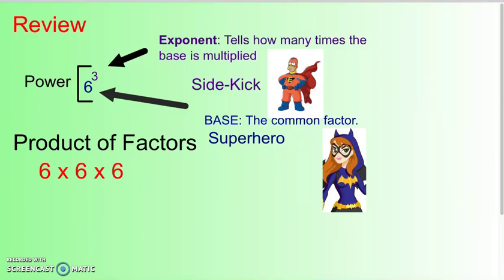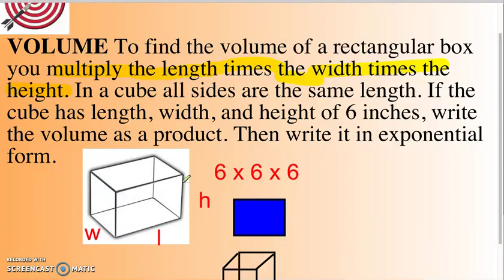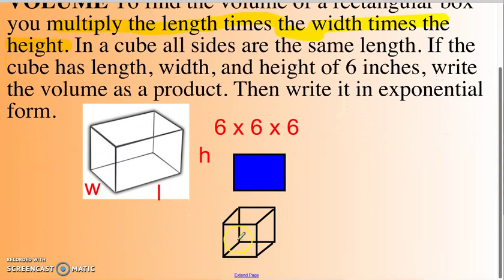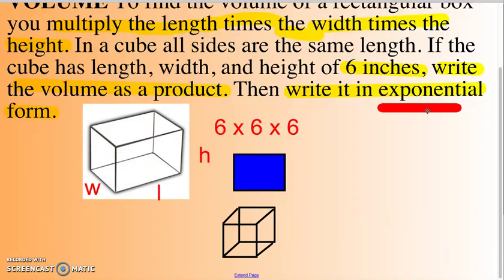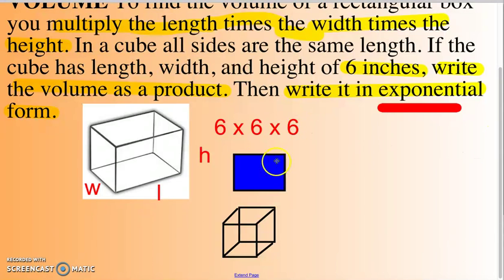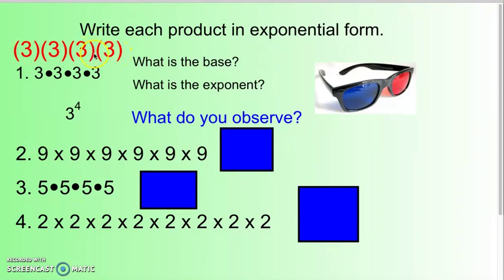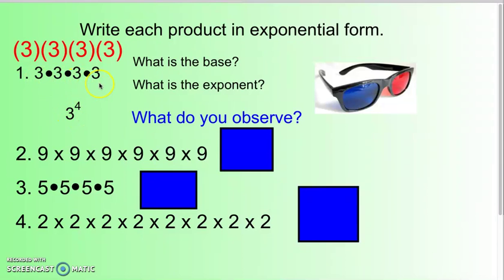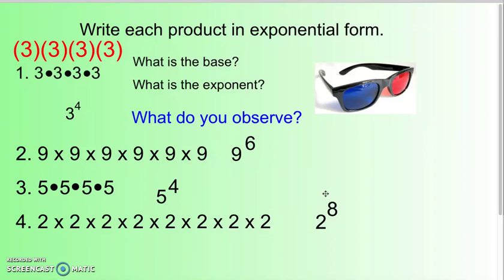6th Grade 1-2B Powers and Exponenets